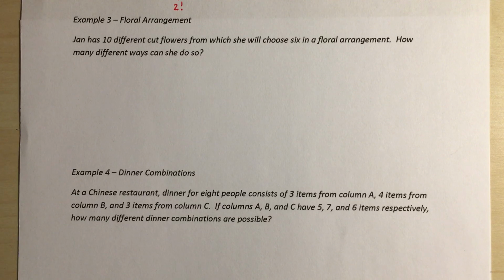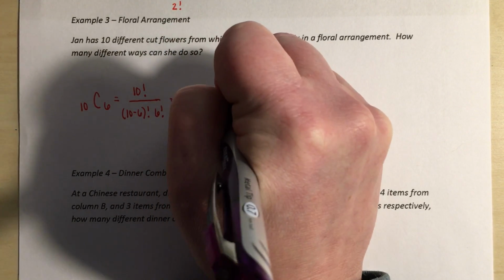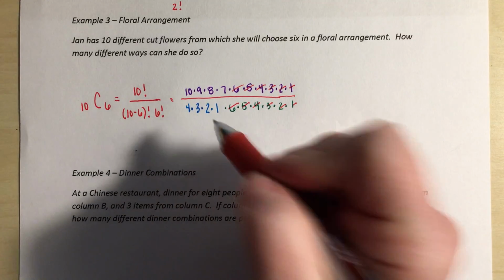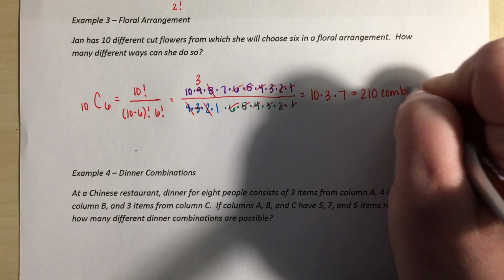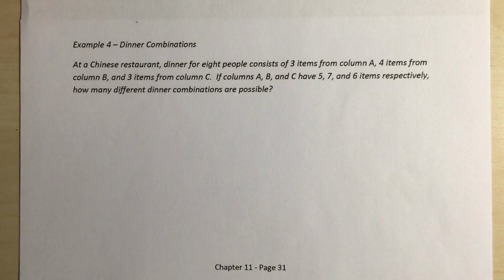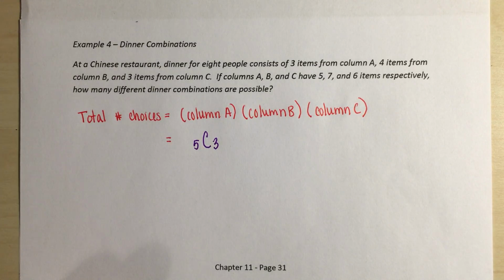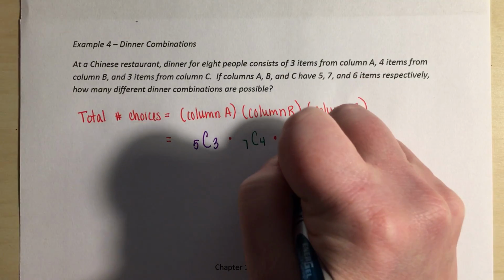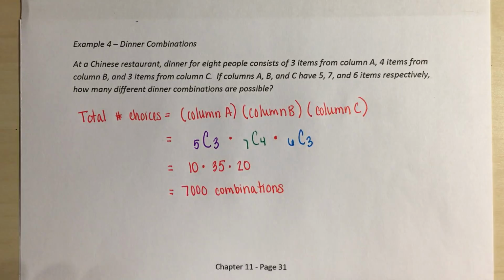Math 115 - Section 11.8: Combinations - More Combination Problems